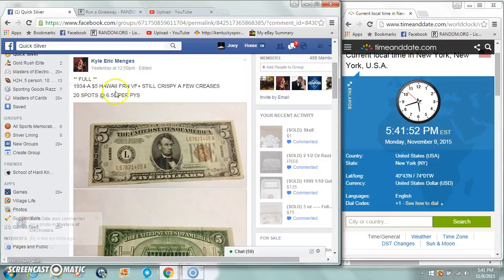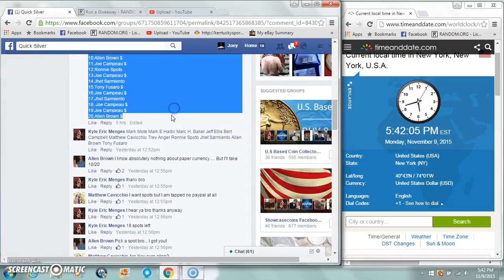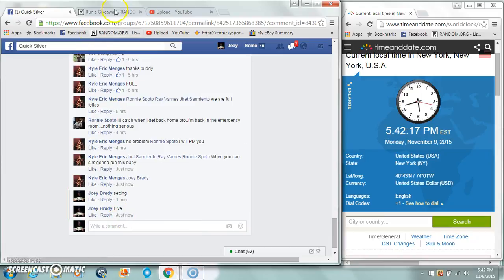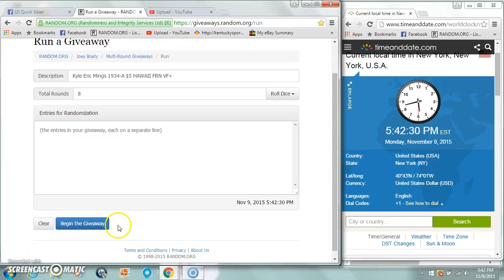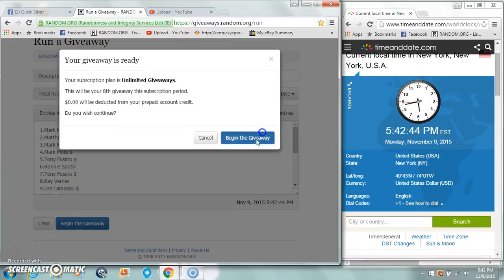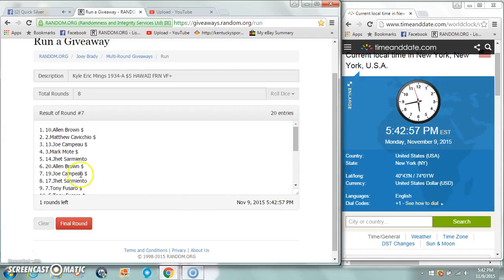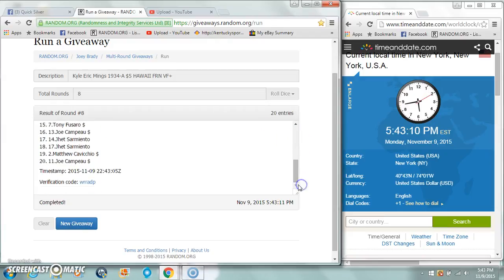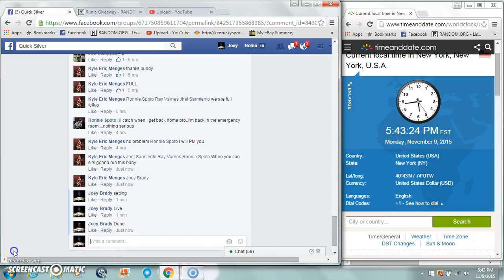Kyles 1934 A Hawaii VF